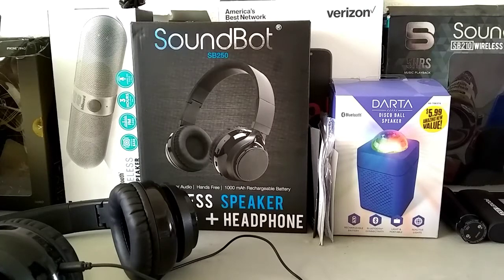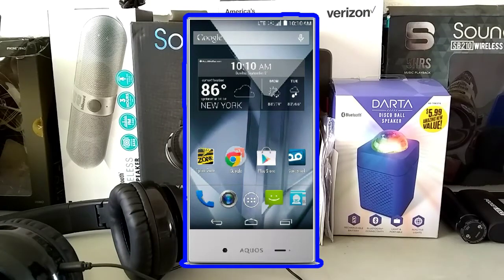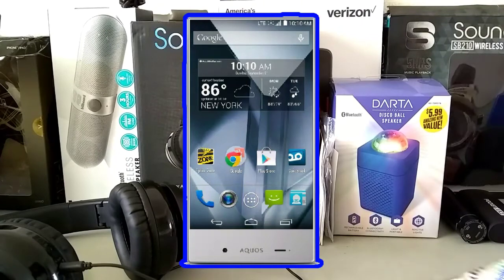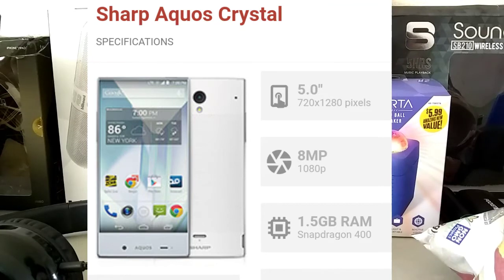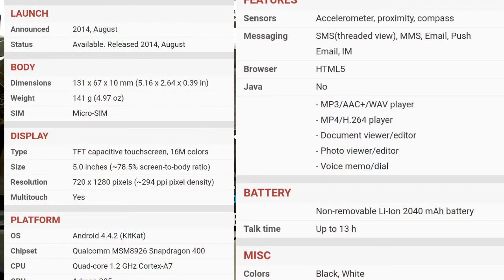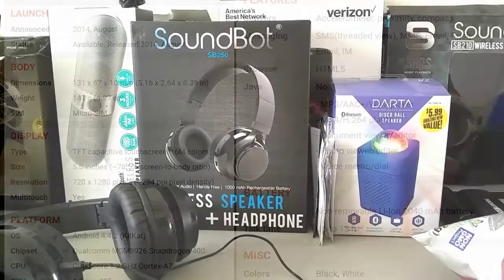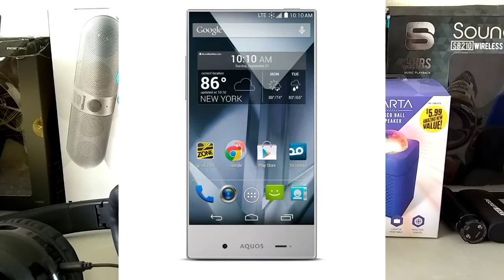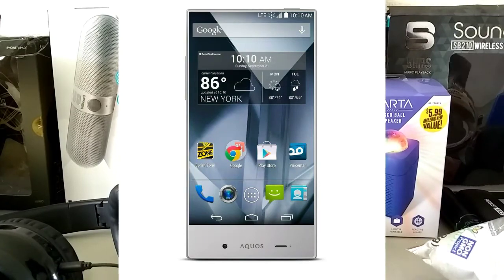The $30 Bezel-less Smartphone!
Sharp Aquos Crystal

FULL SPECS

eBay or Amazon

Price range from $30 $50